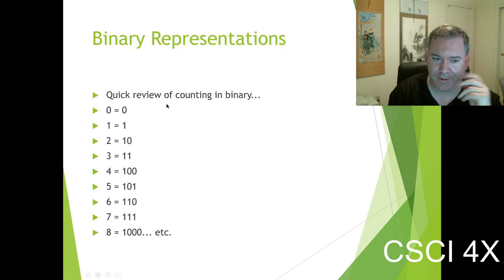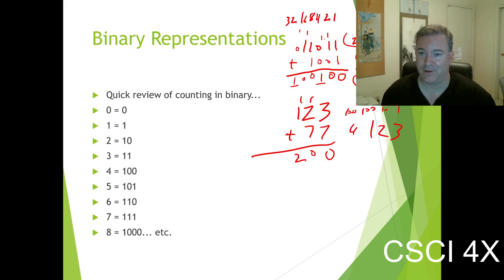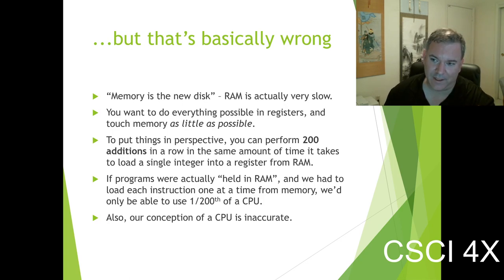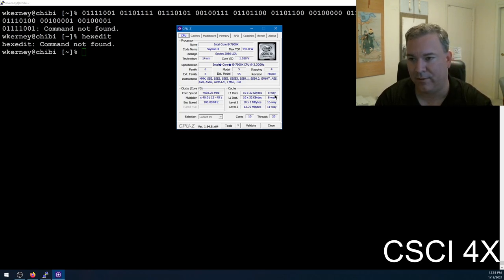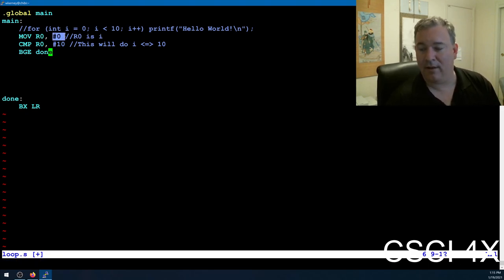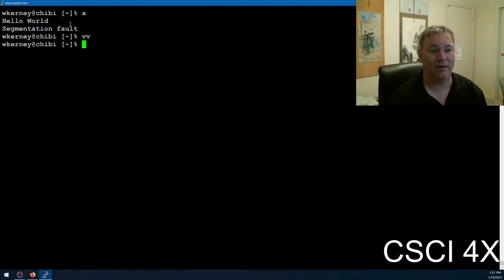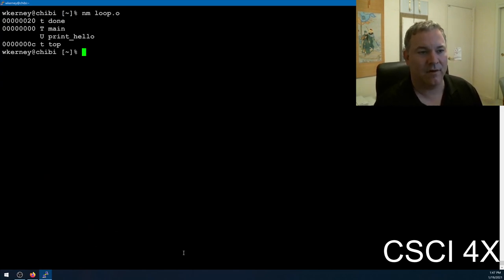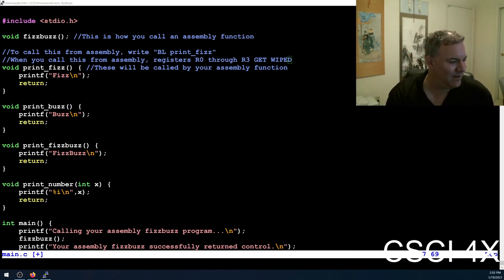CSCI45 Week 2 Day 1 - Architecture and coding functions, if statements, and loops in ARM32 assembly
Today we went over:
1) Binary numbers
2) The basics of computer architecture, with an introduction to the memory hierarchy and caching
3) How to write if statements and loops in ARM32 assembly (again)
4) How to properly write functions in ARM32 assembly
5) Introduced the next homework assignment